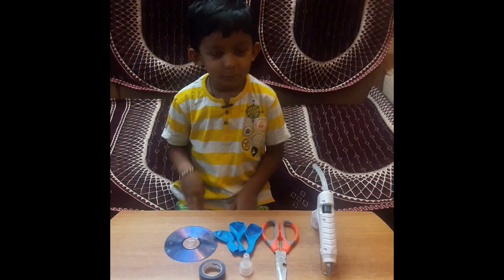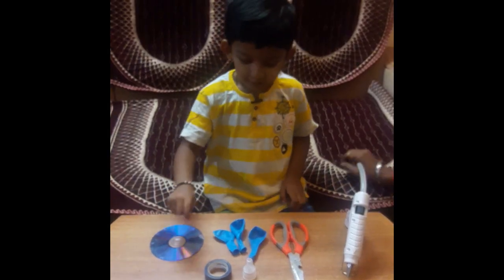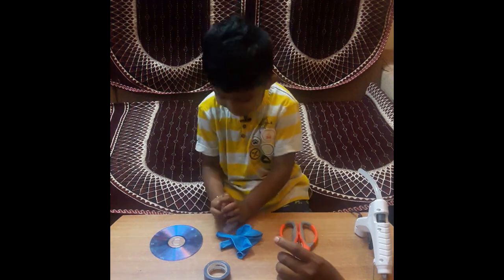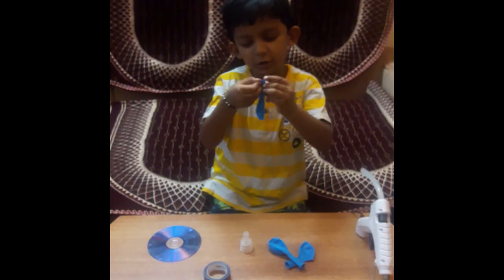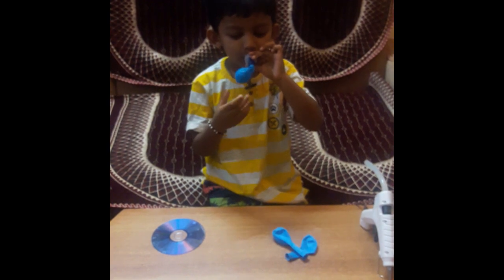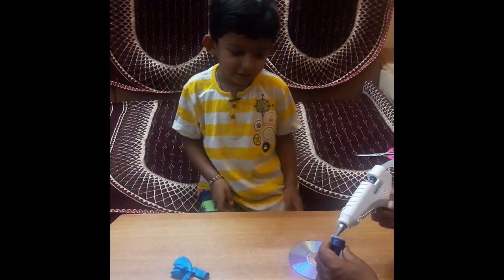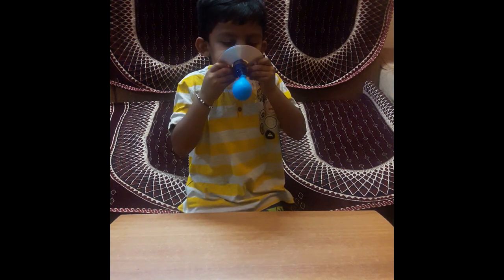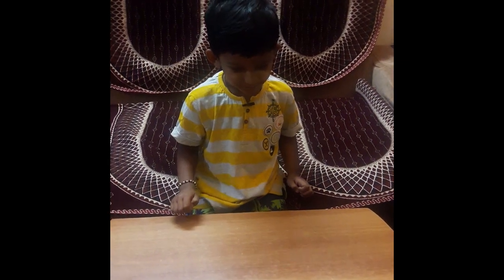How to make a hovercraft experiment ? - EASY KID'S SCIENCE EXPERIMENT'S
A fun and easy science experiments for kid's. make a your own hovercraft with using simple materials from your home!
MATERIAL'S REQUIRED :
1. A lid/cap of mosquito bottle
2. Balloon
3. Tape
4. CD OR DVD
5. Push Pin
6. Hot Glue Gun